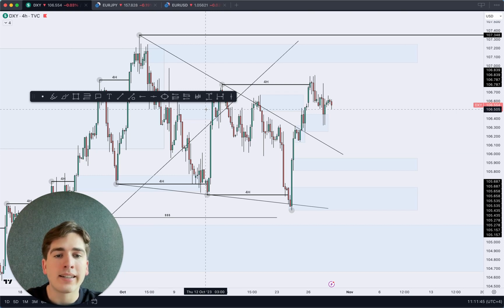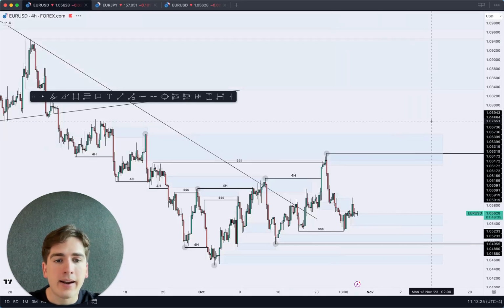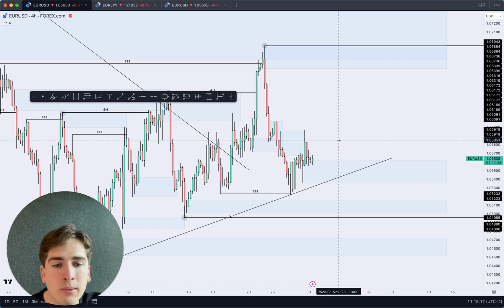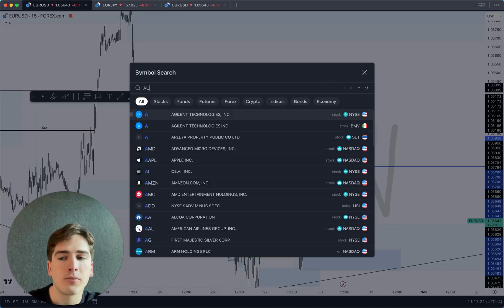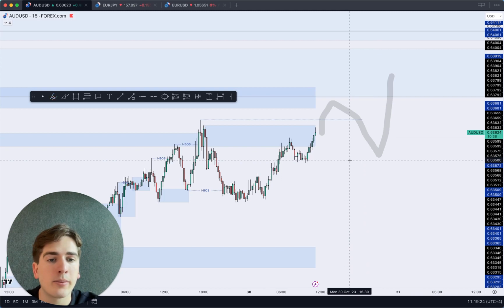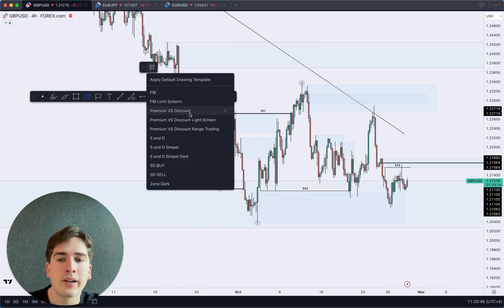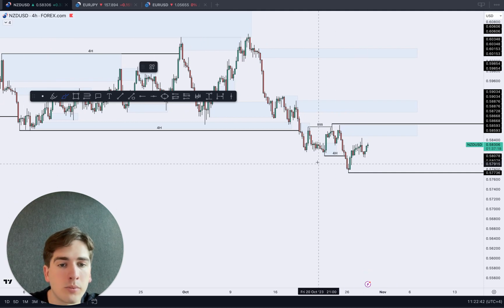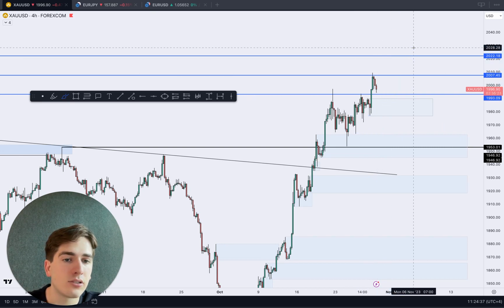Forex Market Analysis - EURUSD, GBPUSD, GOLD, AUDUSD, NZDUSD & DXY - Volume 286.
Timestamp
0:00 Intro
00:37 DXY
02:05 EURUSD
06:02 AUDUSD
08:28 GBPUSD
10:57 NZDUSD
12:40 GOLD